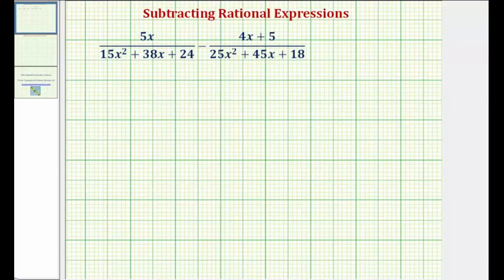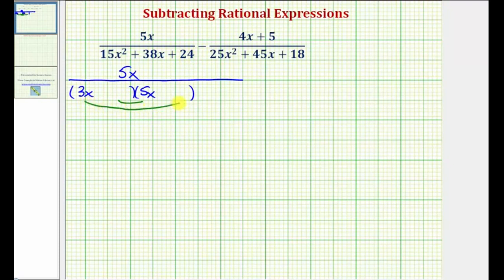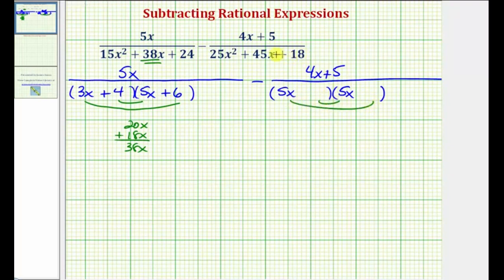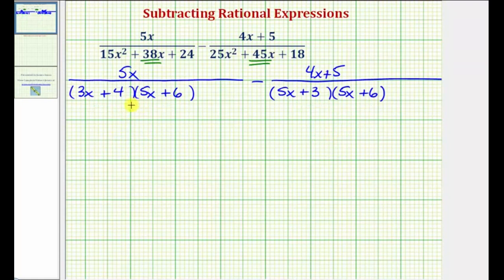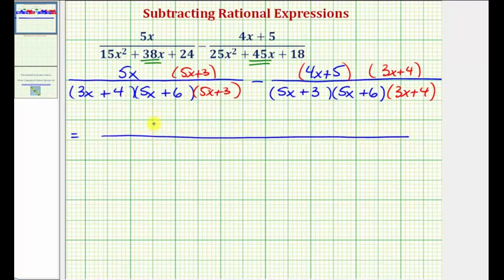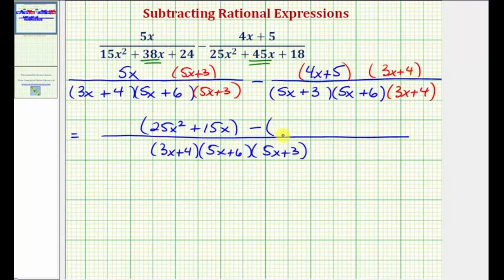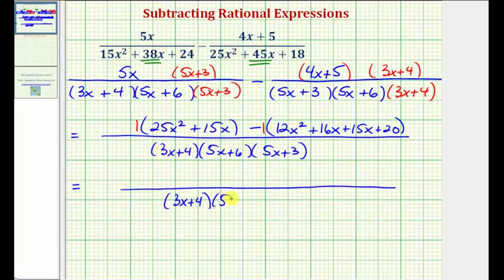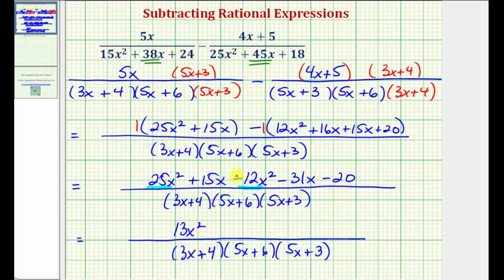Ex Subtracting Rational Expressions Factoring With a Not 1